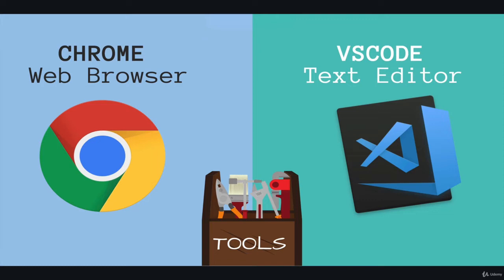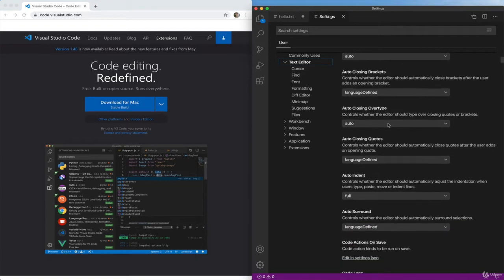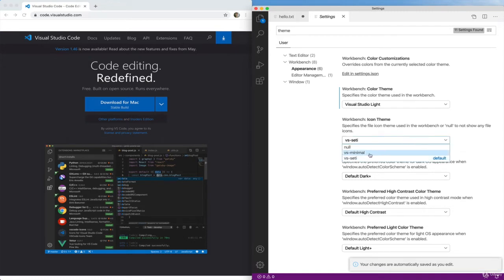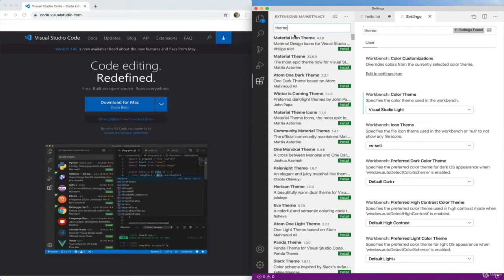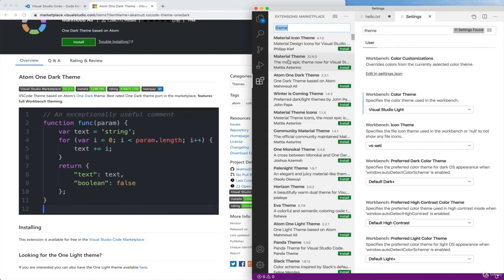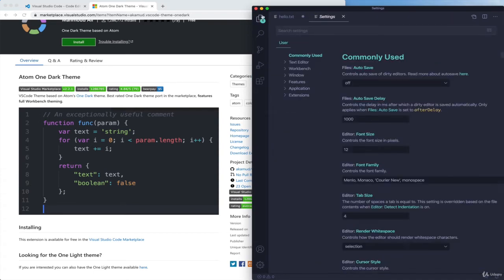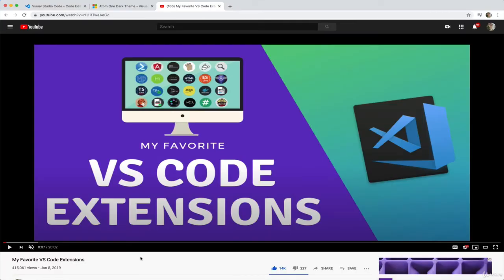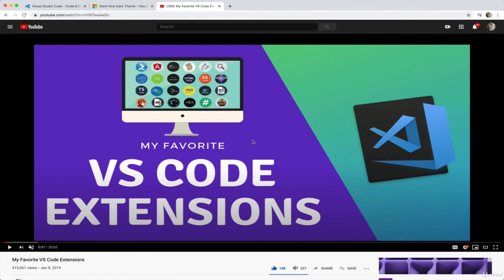13 OPTIONAL VSCode Theme